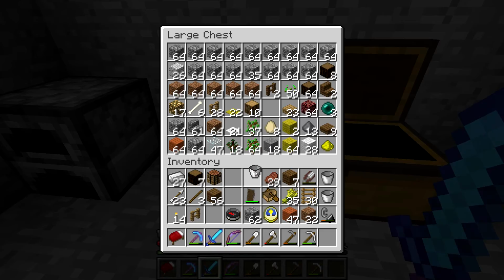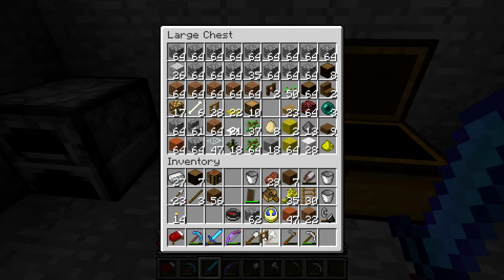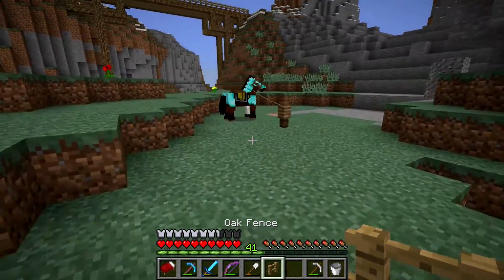Coffee break with Sebbi - #182 - Expectations and reality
Question(s) / Topic(s):
- The difference between expectations and reality